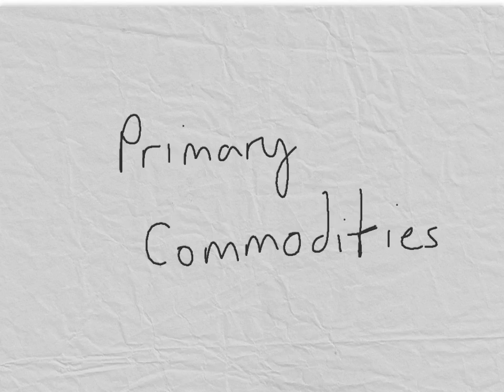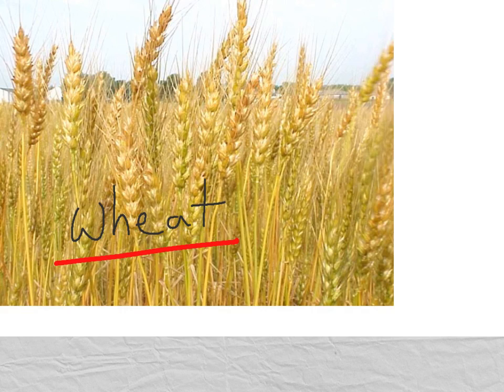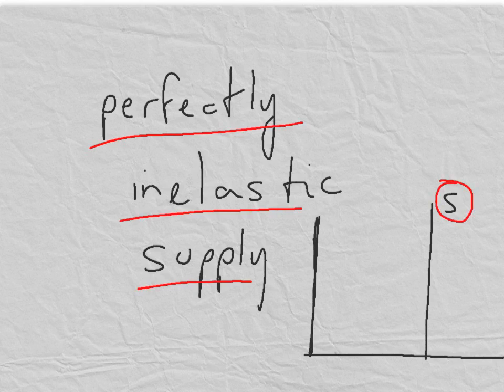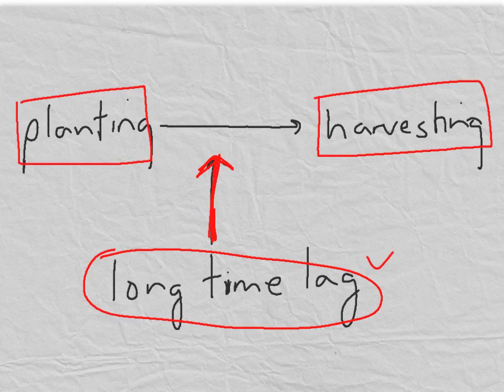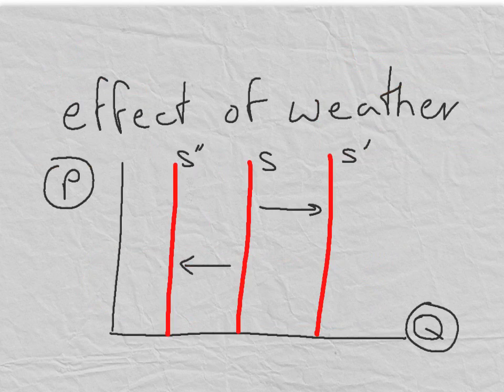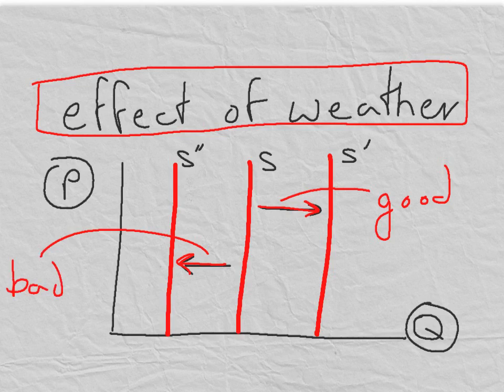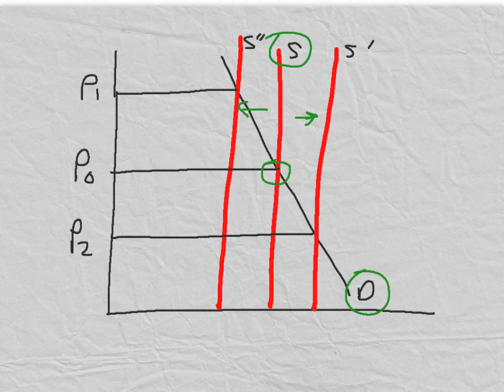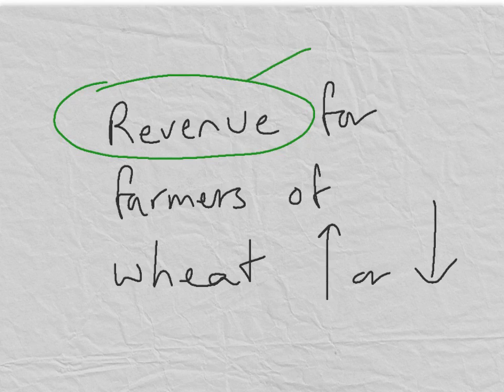79 PRIMARY COMMODITIES SUPPLY AND DEMAND